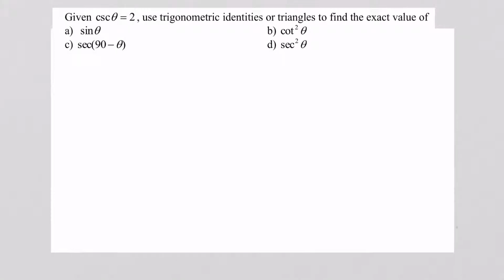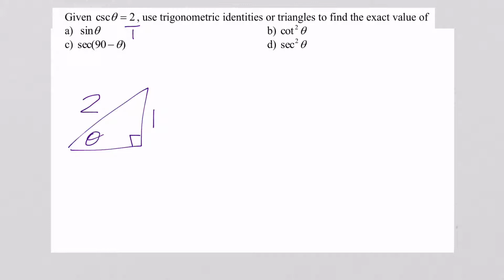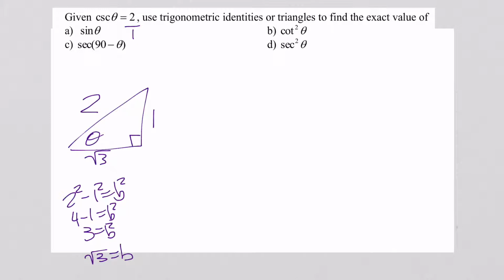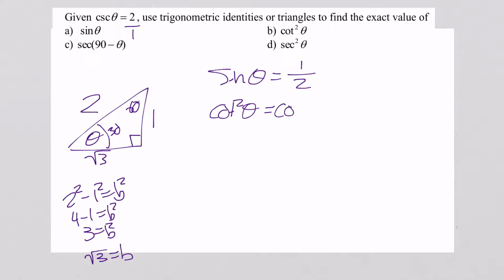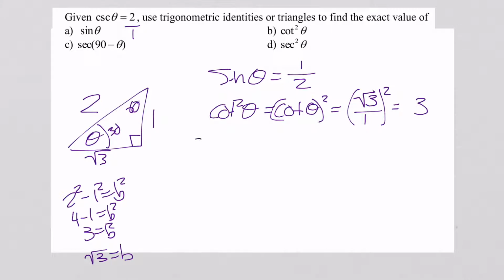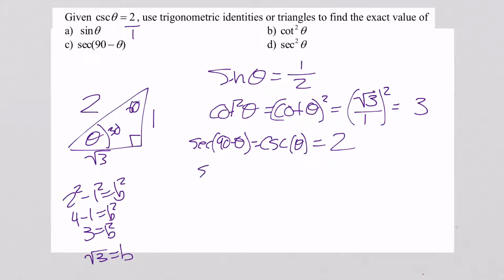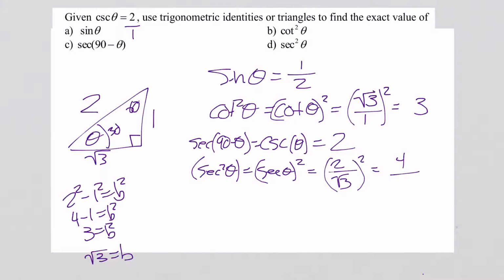A2H U8 TRIG SG 10C